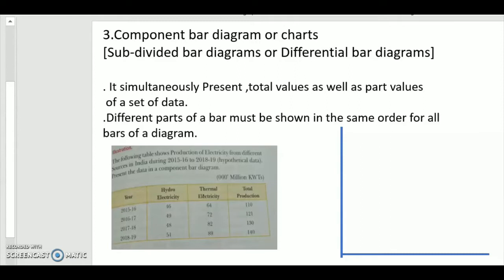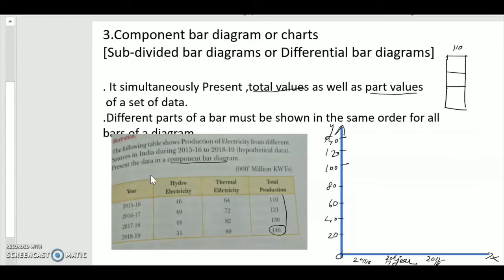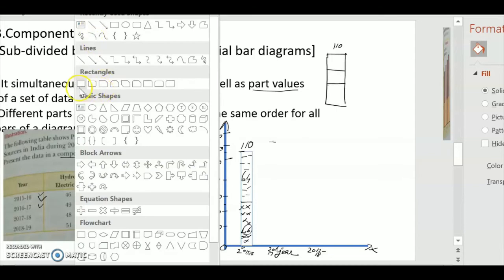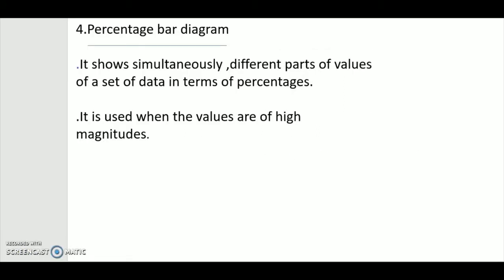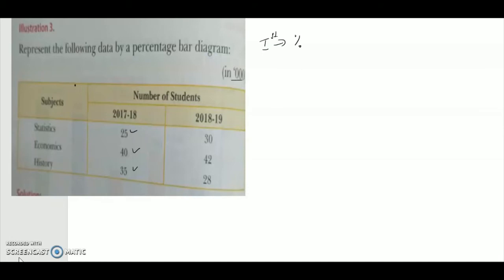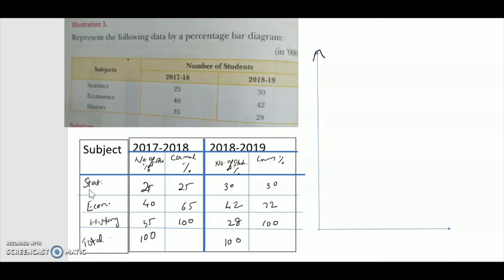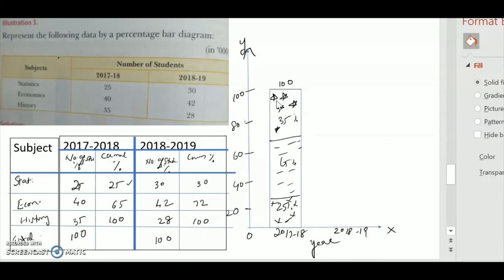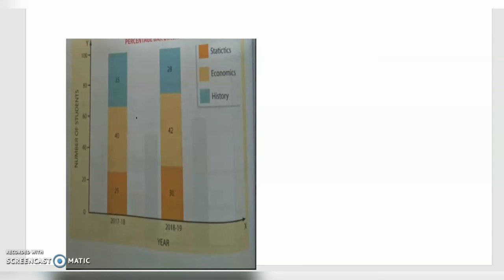Component and Percentage bar diagram,Class 11, CBSE, Presentation of Data. part 3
Component and Percentage bar diagram, Class 11, CBSE, presentation of data ,part2
STATISTICS FOR ECONOMICS.